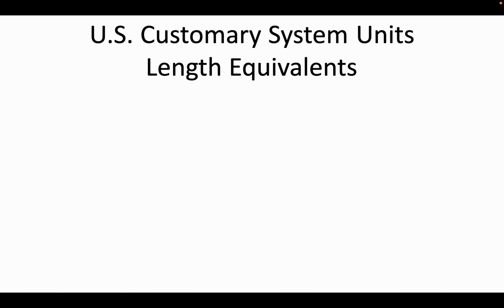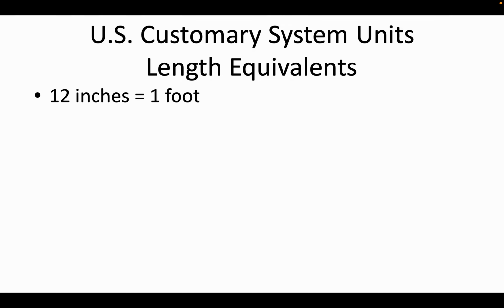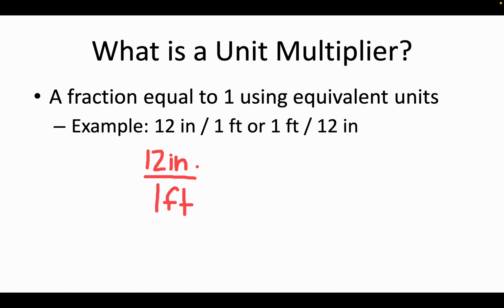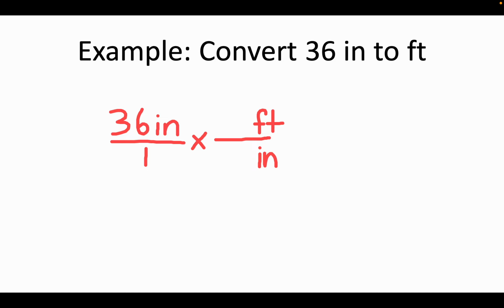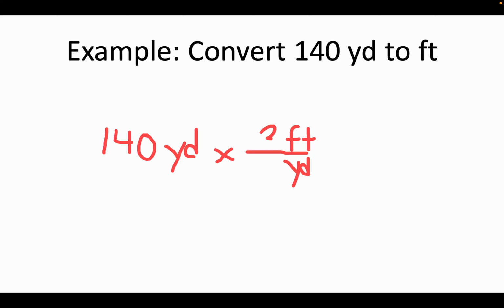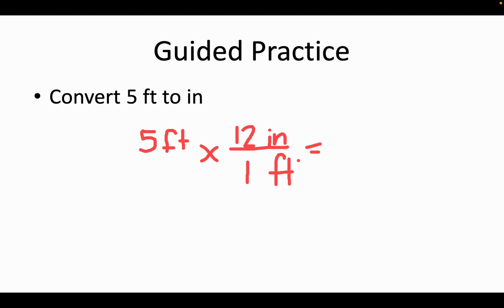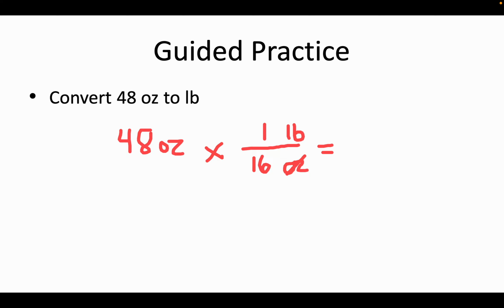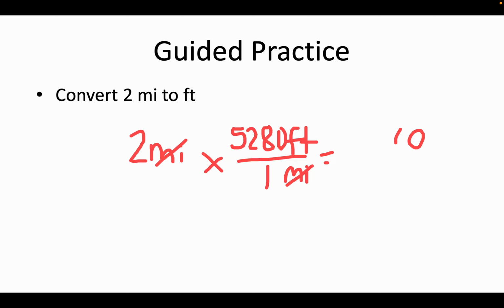Saxon Algebra 1/2 - Lesson 23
Text book: Saxon Algebra 1/2, 3rd Edition
Lesson 23: U.S. Customary System; Unit Multipliers

*video edit: in the final example, the answer that I wrote is correct, however I misspoke by saying 2,560 instead of 10,560.